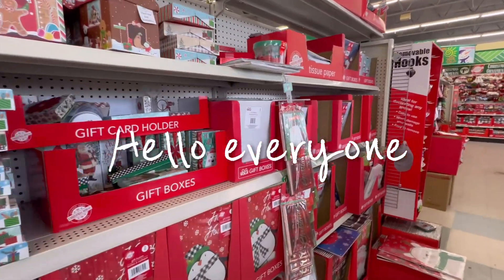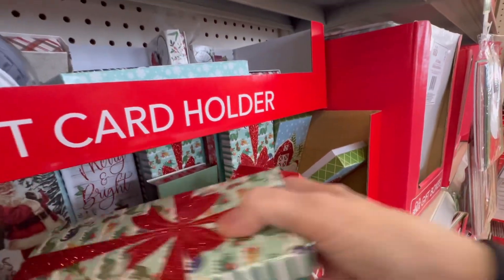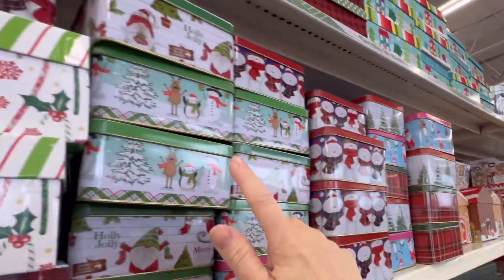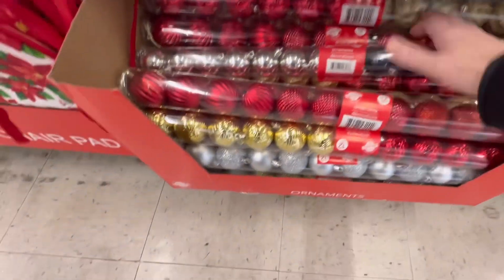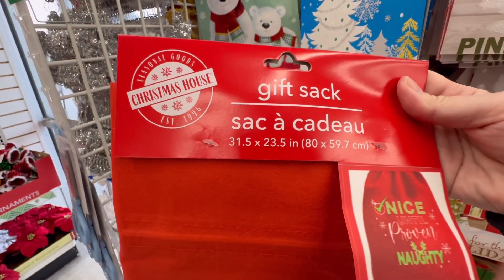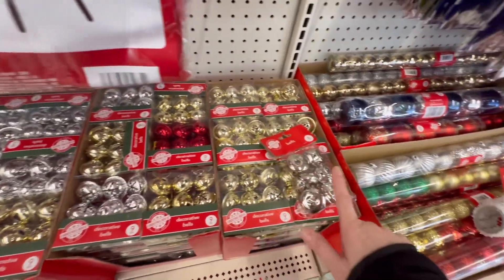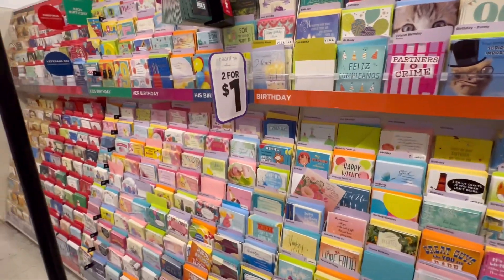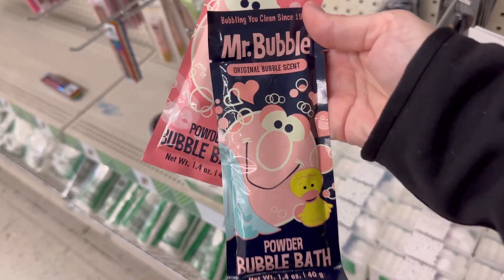Dollar Tree Shop With Me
Dollar Tree Shop With Me Christmas Decor | Reading glasses are now $1.50!!😳

Hi everyone, I hope you are doing well. Thank you so much for stopping by.